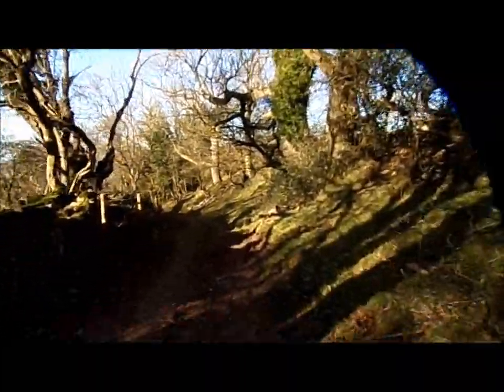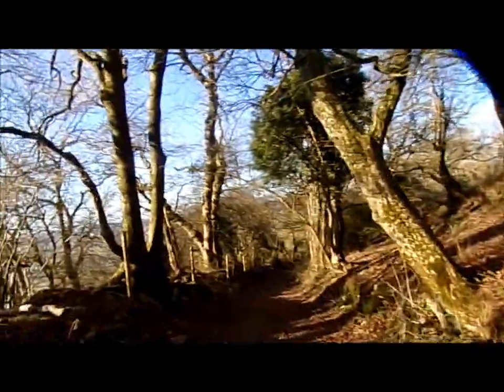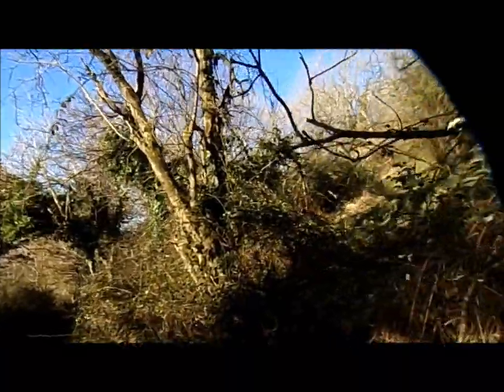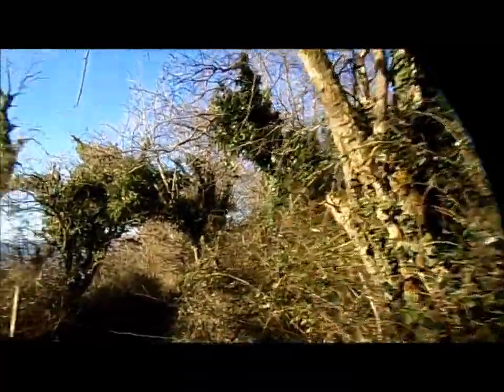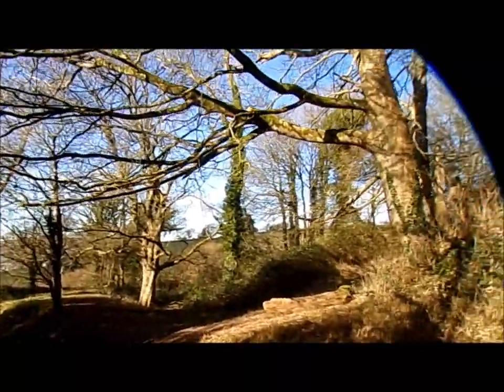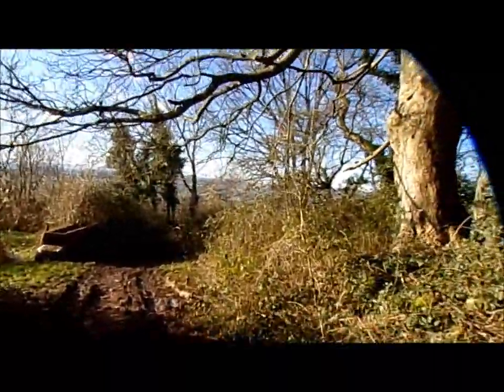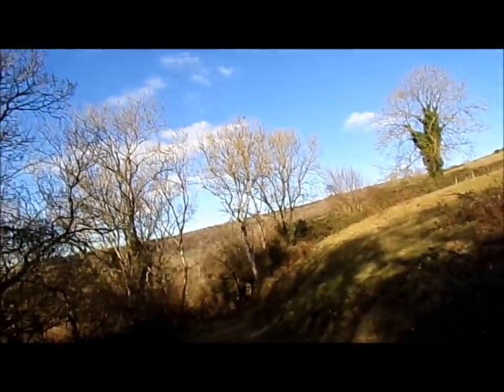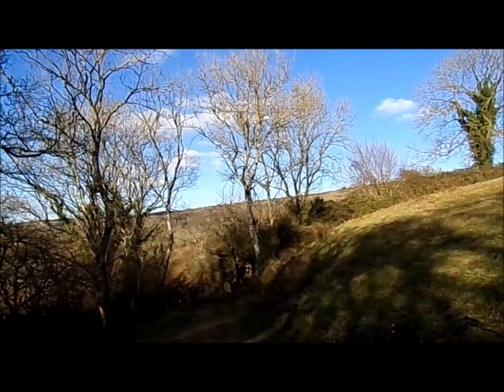Draycott to Cheddar, Part V,' The Descent to Bradley Cross' by Sheila January 18th 2024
Not a cow in sight as I progress towards the small hamlet of Bradley Cross